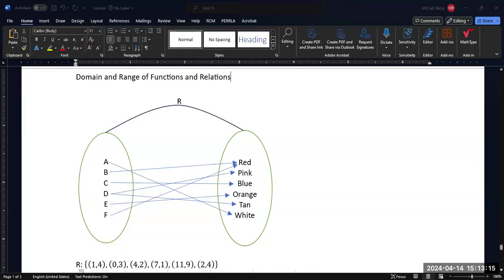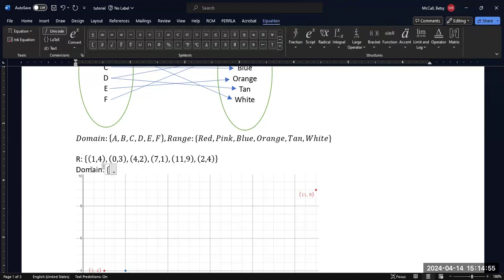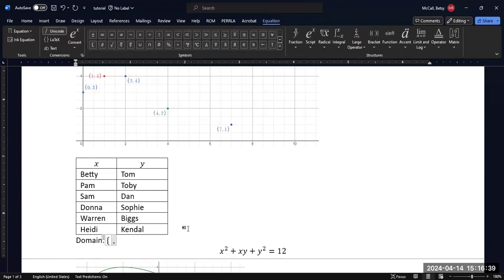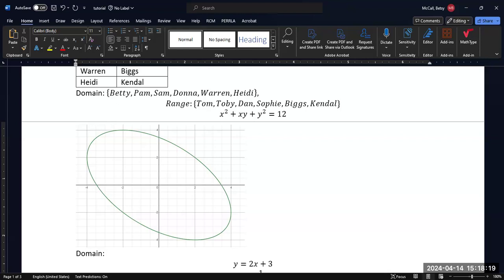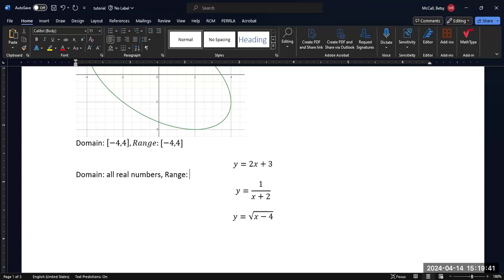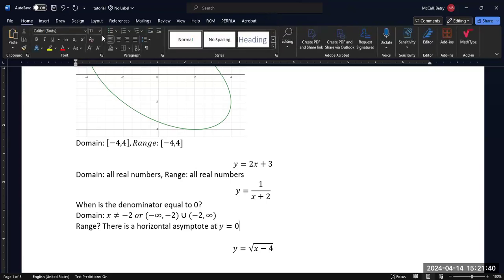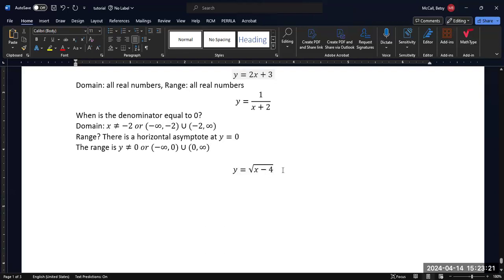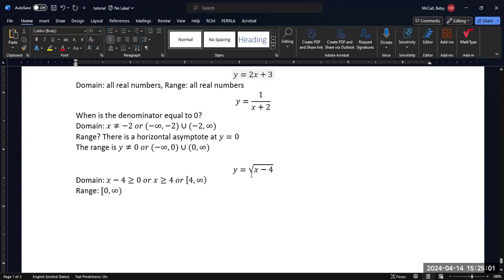Domain and Range of Functions and Relations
In this video, we look at functions and relations expressed in various forms and express their domains and ranges in set notation or interval notation.